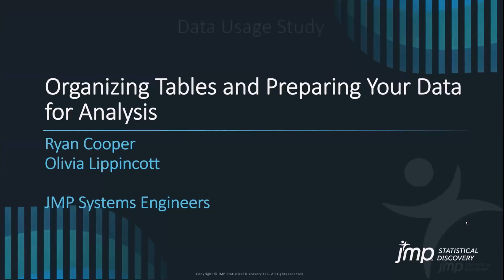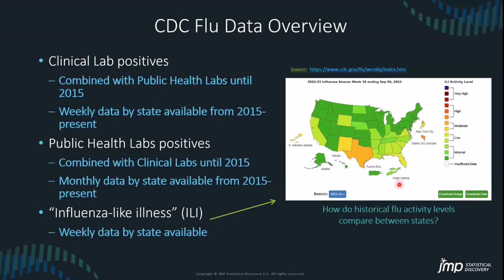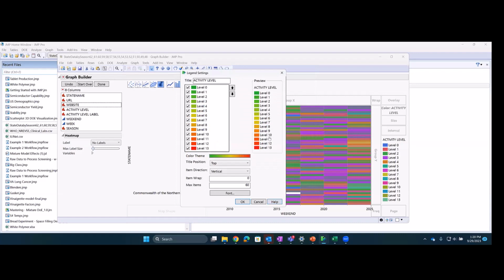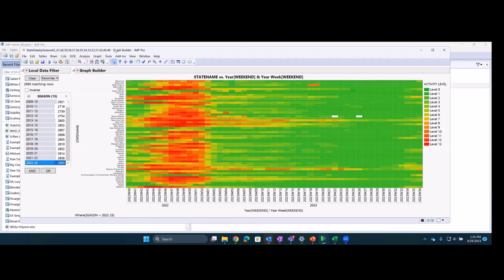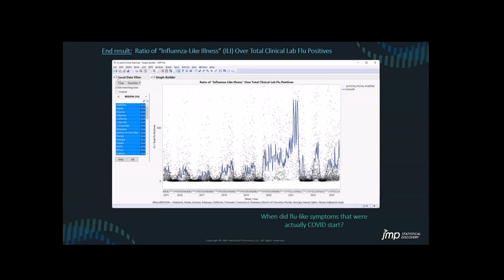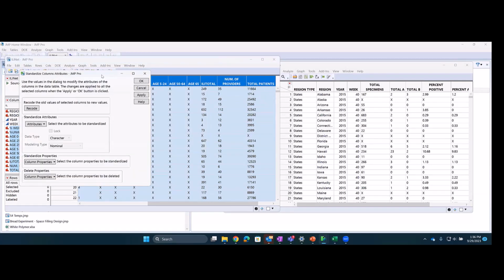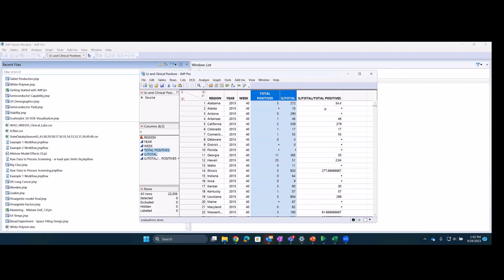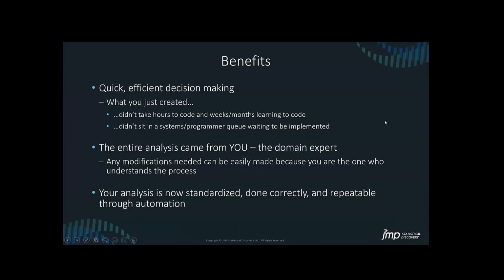(Mastering JMP) Organizing Tables and Preparing Your Data for Analysis in JMP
Making sense of data, and using it to make decisions, often means accessing it from different places and preparing it for integrated analysis.  These two case studies give examples of how to access, massage, graph, analyze, and get reports from data.  At the end of the video, see how to use JMP Workflow Builder to repeat data access and reporting when data sources are updated.

00:00   Understanding How Preparing Data with Domain Experts Can Maximize Data Use
08:32   Importing, Re-organizing and Exploring Data for Influenza-Like Illnesses Over Time
20:01   Graphing Data by State on a Heat Map and Exploring by Region Using Data Filter
20:42   Comparing Influenza-Like Illnesses to Total Clinical Lab Flu Positives to ID Possible Start of COVID Cases
35:16   Saving a Workflow to Capture Your Work and Update Your Reports
38:16   Understanding the Benefits of Organizing Your Data and Saving Your Cleanup and Analysis Steps